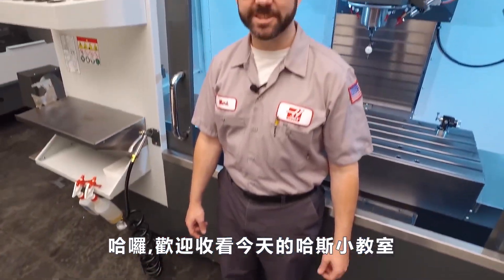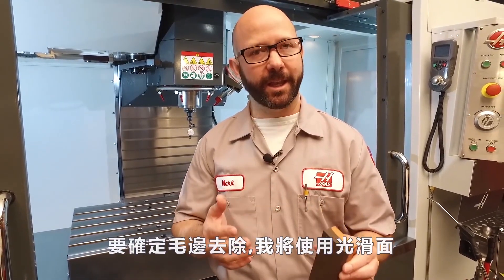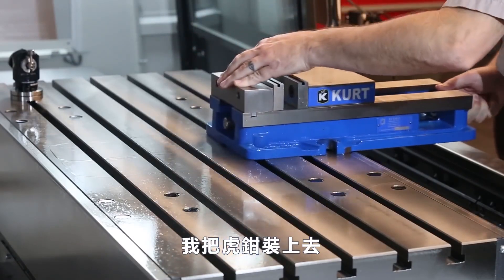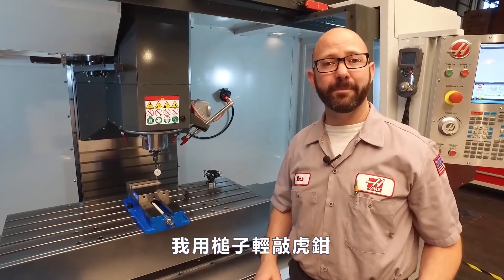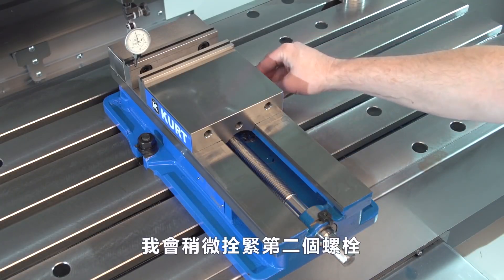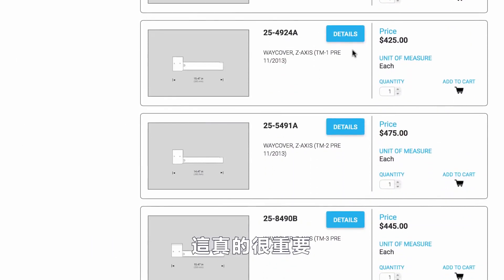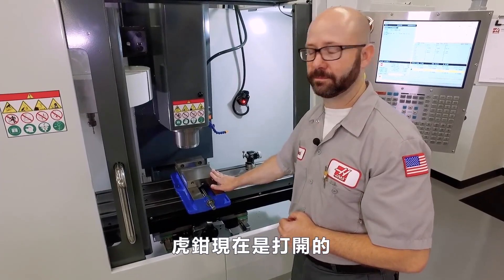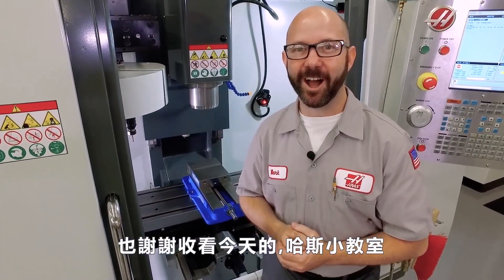[哈斯小教室] VISE 虎鉗安裝注意事項 ( 銑床 加工應用 ) / How to set up VISE on your Machine Center